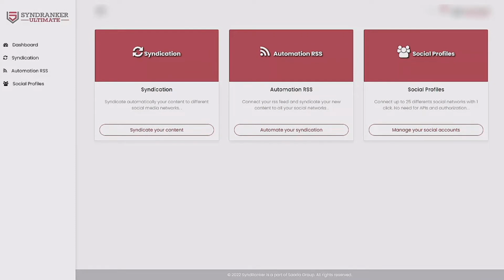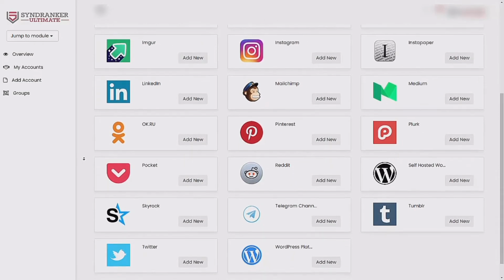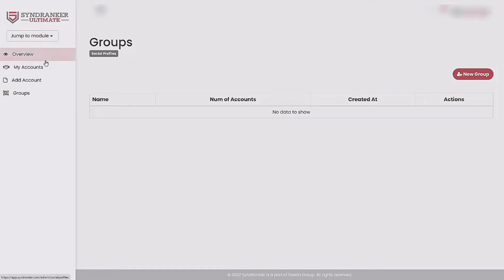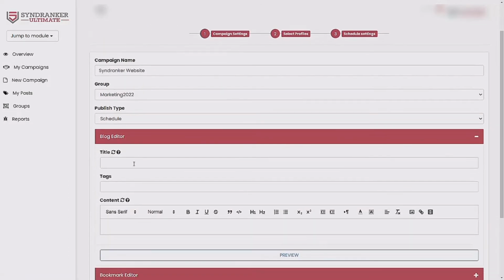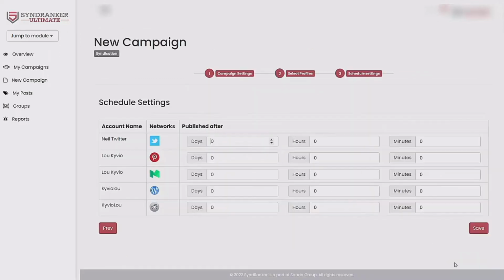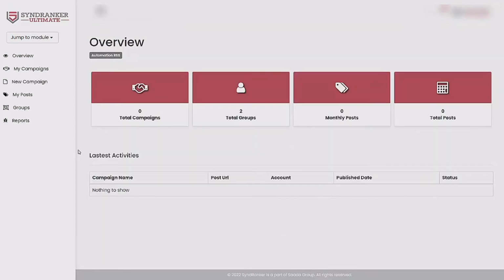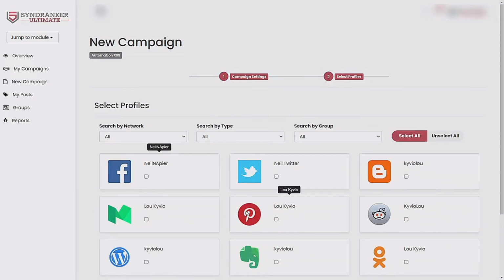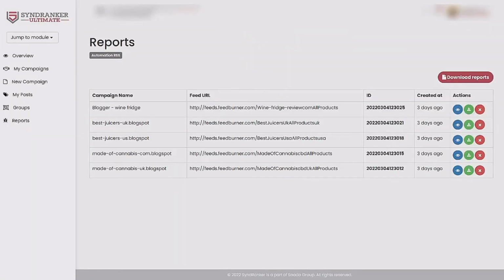SyndRanker Ultimate Demo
The SyndRanker Ultimate software is a great way to get your content out there and build powerful backlinks at the same time.

The software allows you to syndicate your content across different social media platforms to get more people to see it. This will help you get more backlinks and social signals.

You can also use platforms like BitLy, Blogger, DailyMotion, Your Fan Pages, Imgur, Instagram, LinkedIn, LiveJournal, and more. The software also gives you the ability to specify the post dates and times so that your content is always fresh.

With the spintax functionality, you can create multiple versions of your raw content to be syndicated which will help your syndications look unique to each social media site.

The software is a great way to get your content out there and build powerful backlinks at the same time.

If anyone decides to buy using one of those links, I will earn a certain percentage of commission which will not cost you anything extra from the regular price of a particular product. These commissions will help me bring you more content on our channel.